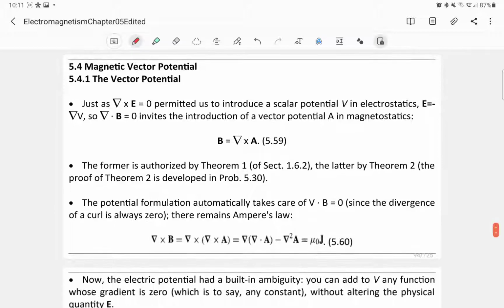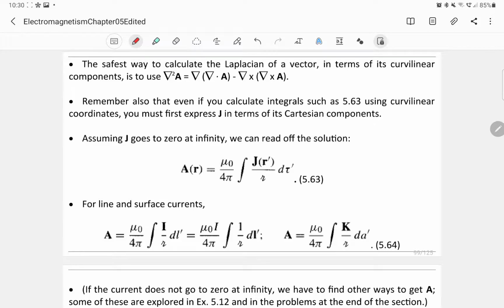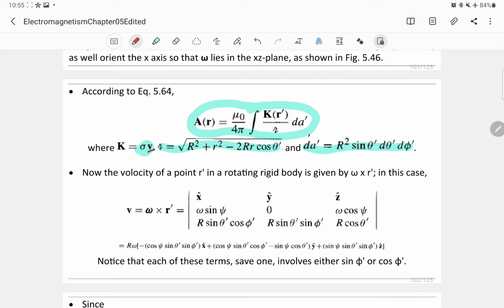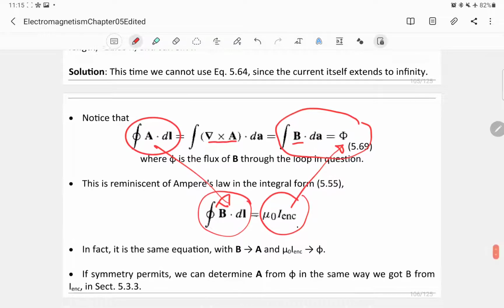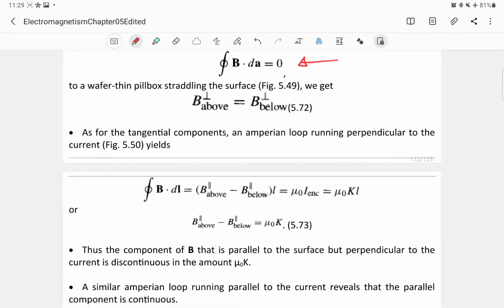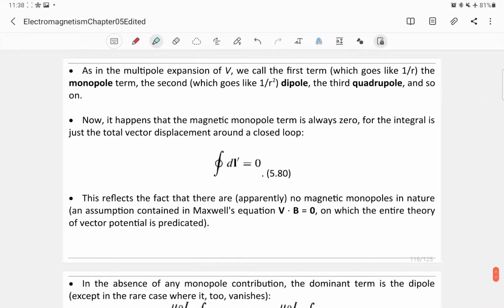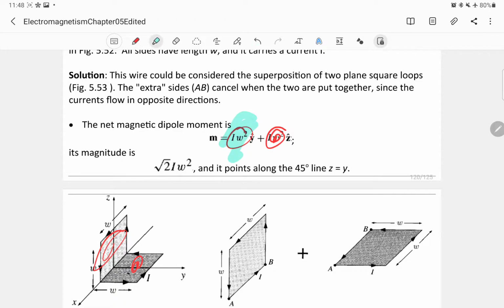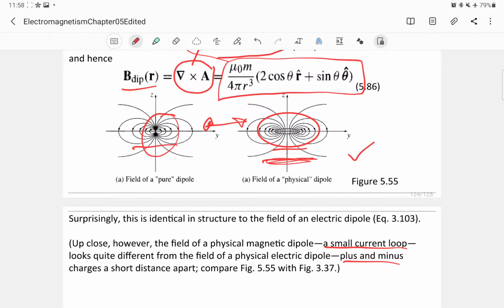Electromagnetism 05-04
Lectures on Electromagnetism